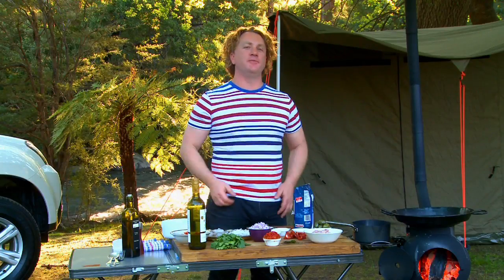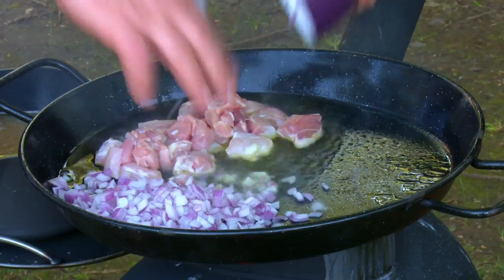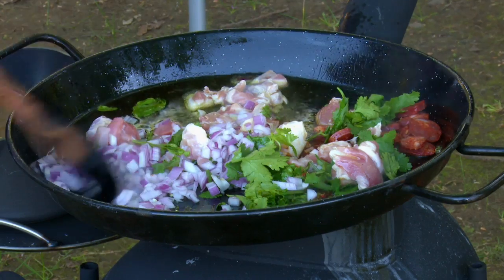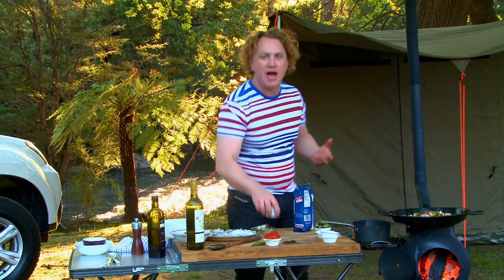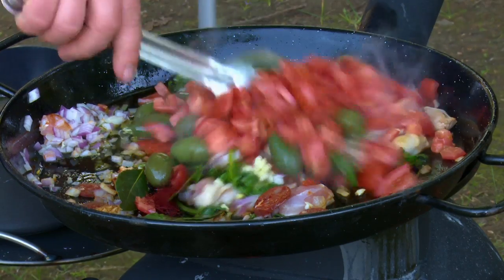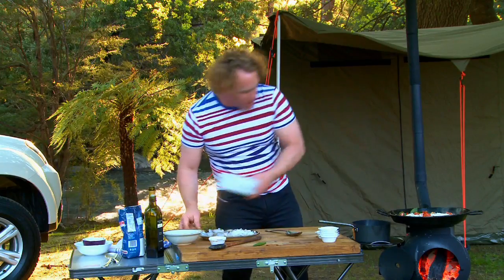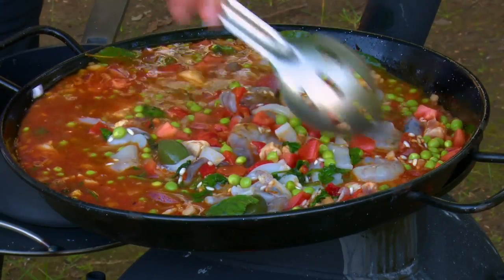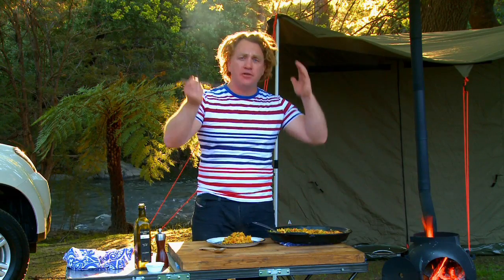S01E09 Cooking Paella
Adrian cooks up an amazing Paella with some great ingredients, its another one Pot Classic thanks to OzPig